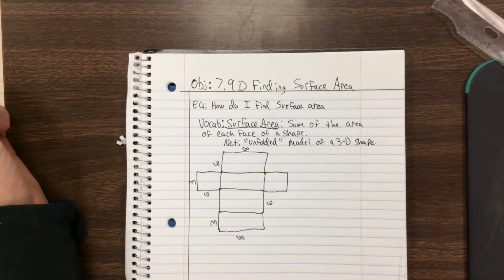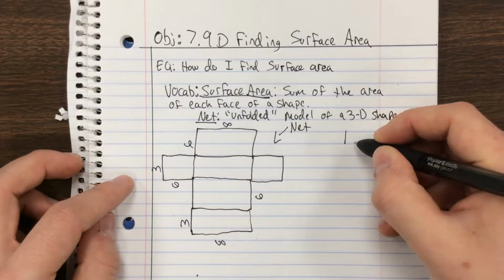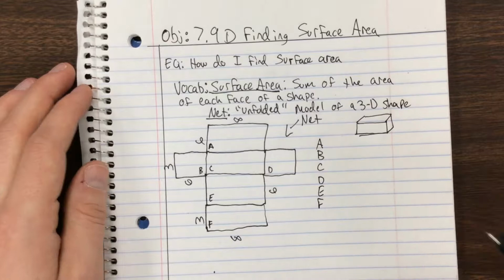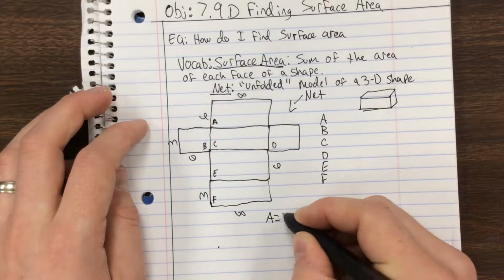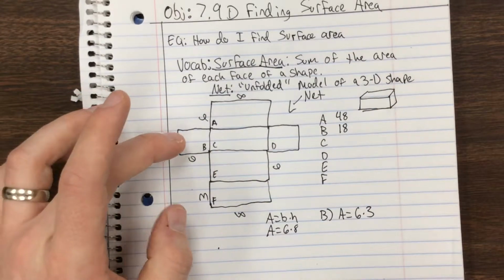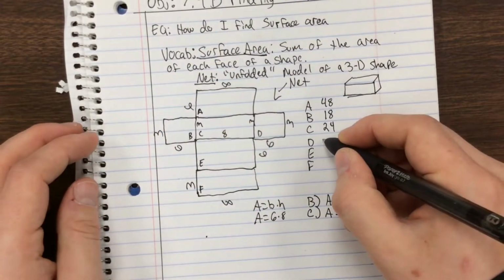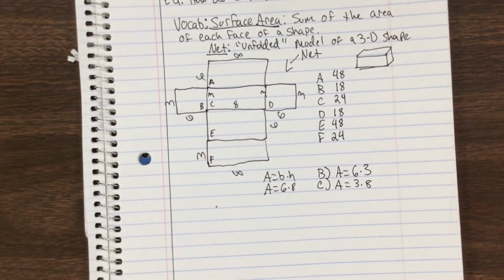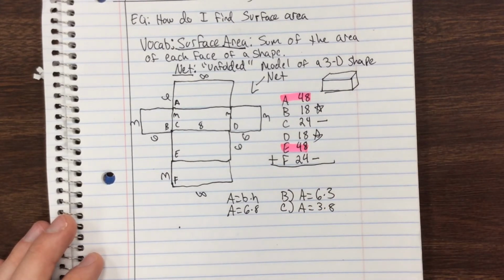Total surface area